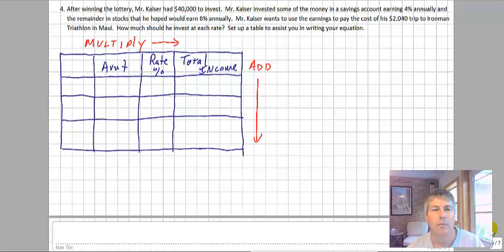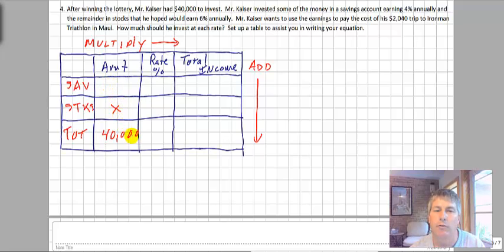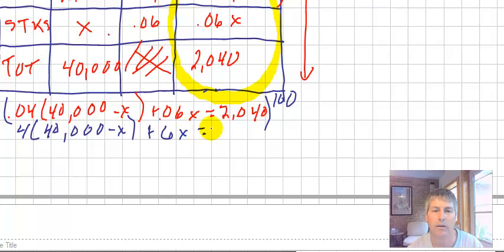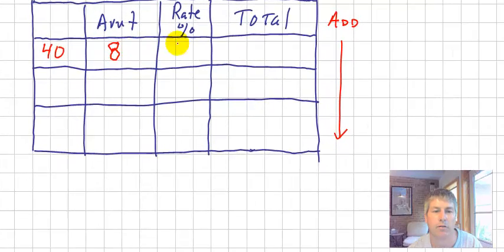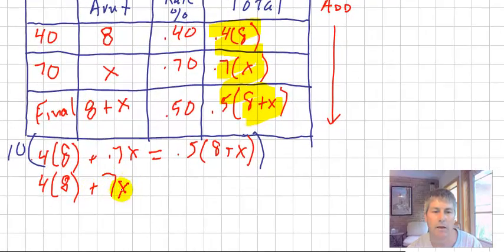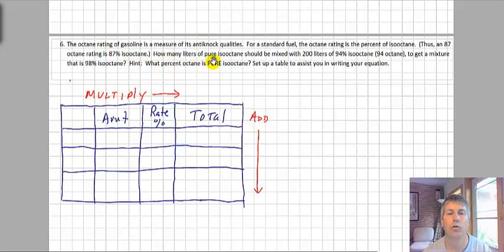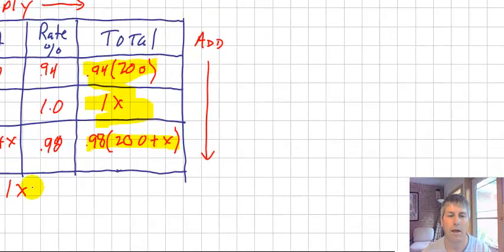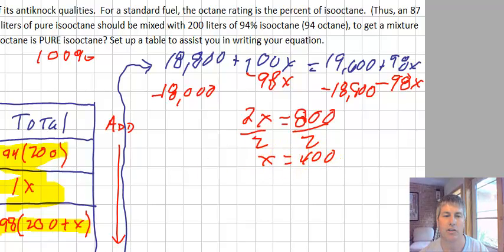Section 2.3 Apply Linear Eqns Part 2